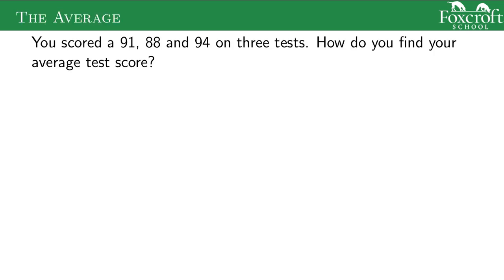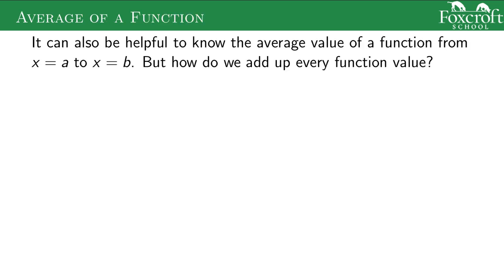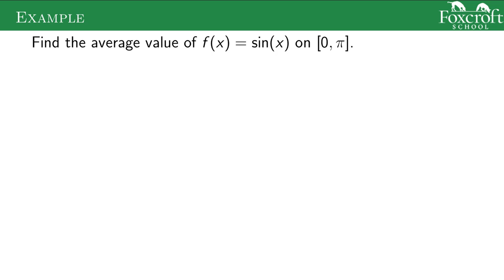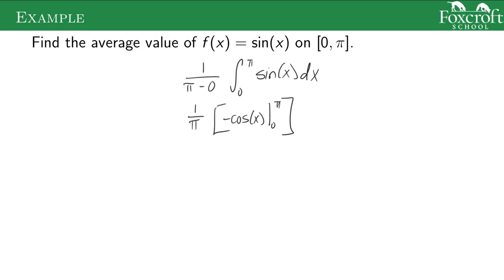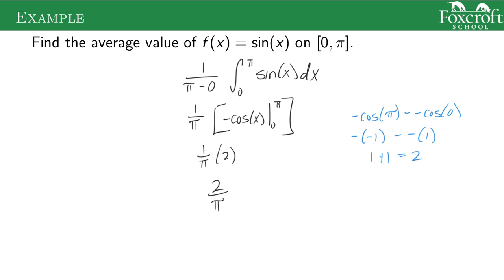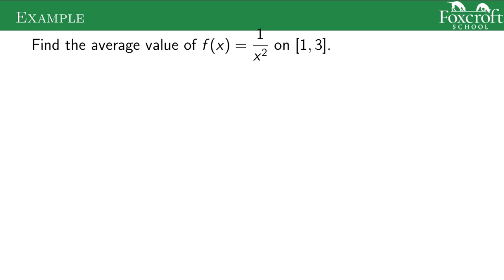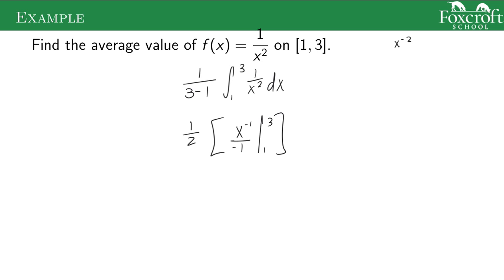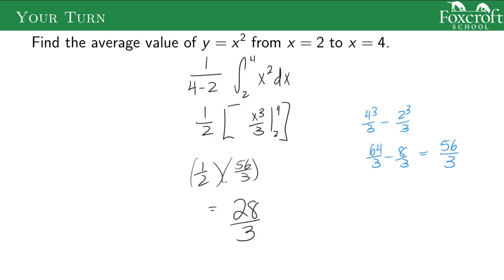The Average Value of a Function